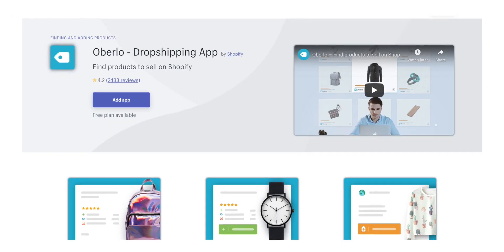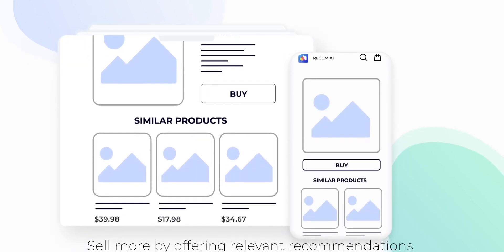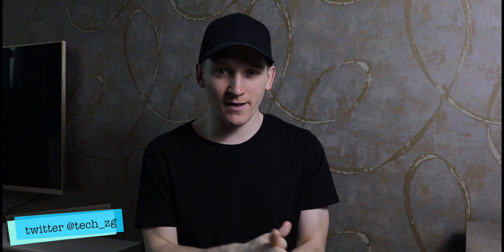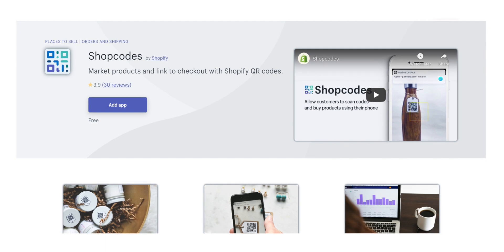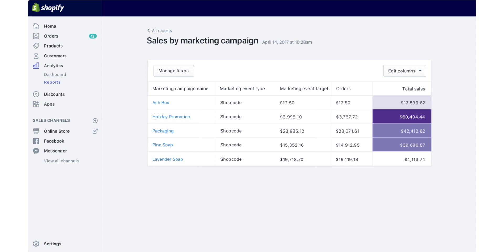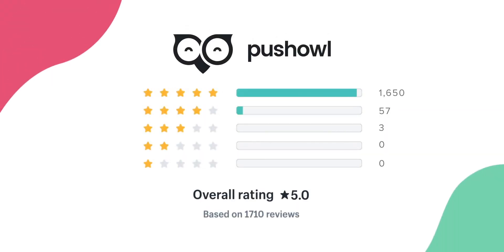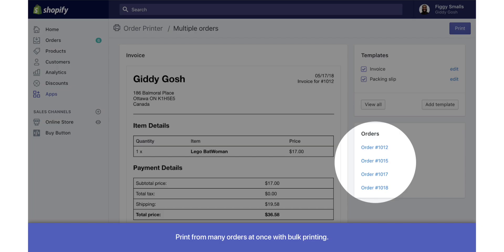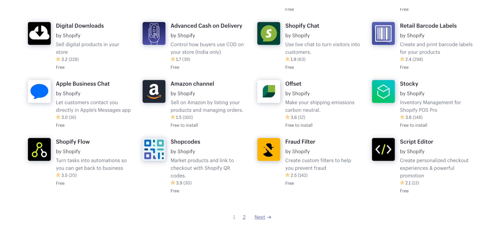Best Shopify Apps in 2021 for New Merchants!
Shopify Apps for new merchants in 2021 - Must have Shopify Apps to get you started making conversions and sales. Shopify apps for dropshipping, increasing conversions and more essential Shopify apps for beginners and new merchants to fill out your store.

Shopify Apps like Oberlo, Modalyst for dropshipping or simple apps like the free to use Shopify suit of apps are essential for all Shopify stores to run properly.